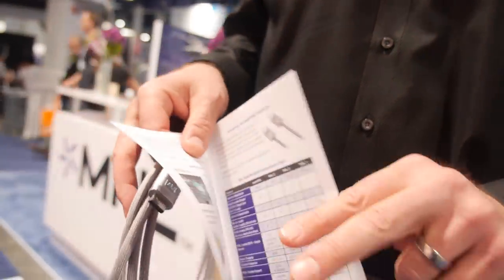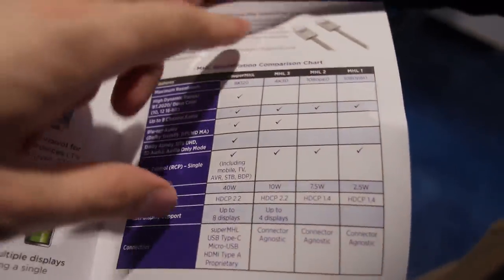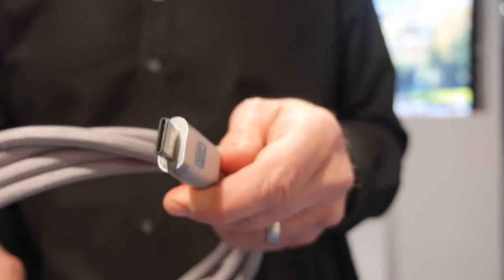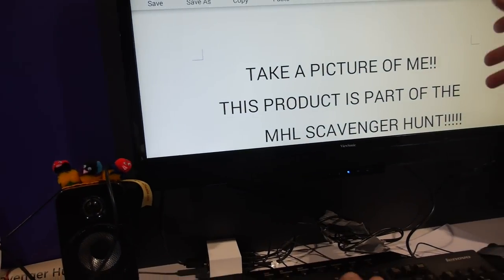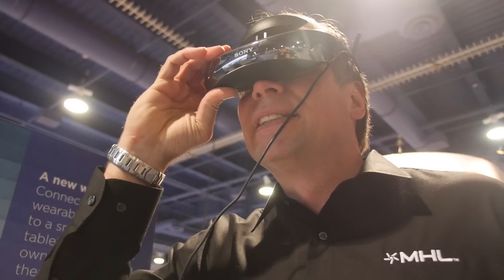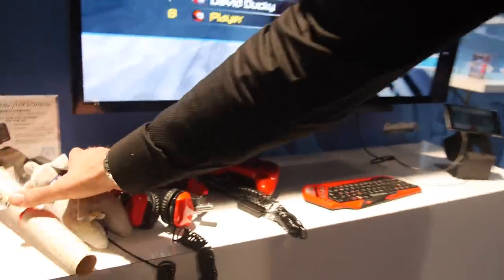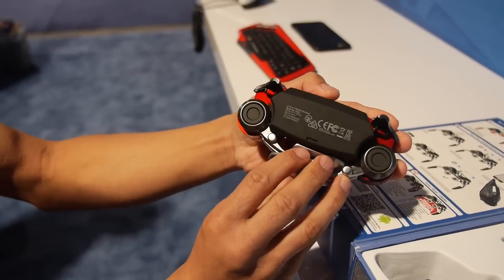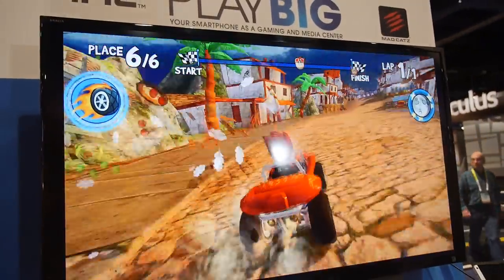superMHL 8K 120fps, USB Type-C, 40W, more bandwidth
The MHL Consortium has outdone itself with their latest technology specification, now perhaps setting the spec at a very future proof level (shall we say at least until 2020?), supporting up to 8K at 120fps, with up to 40W for power charge, delivering higher resolution, faster frame rates, support for the upcoming USB Type-C (dual side reversible) connector. For the first time, MHL also introduces a new superMHL connector for 8K TVs (as in the first 8K TV from Samsung shown at CES). The SuperMHL spec is for mobile devices, set-top boxes (STBs), Blu-ray players, Audio/video recorders, HDMI sticks and other source devices to TVs and monitors, as SuperMHL should be included in most future FHD/4K/8K TVs, PC Monitors, MHL has shipped in over 750 Million devices thus far. The new SuperMHL spec is also offering wider color gamut, deeper colors (to reduce color banding), high dynamic range (HDR) supported through signaling and through higher bandwidth.